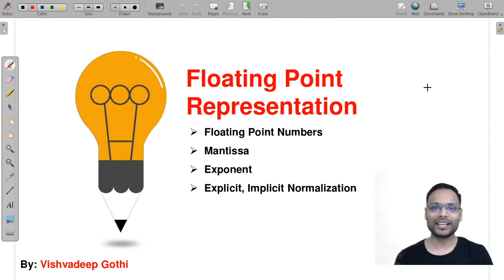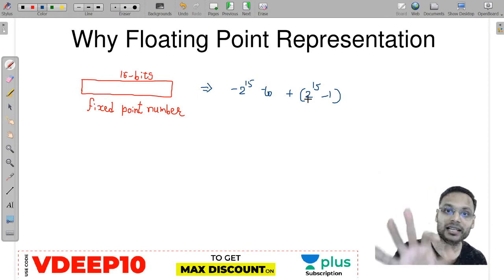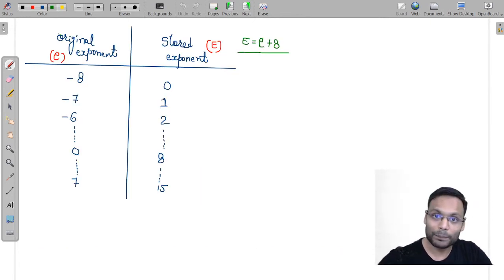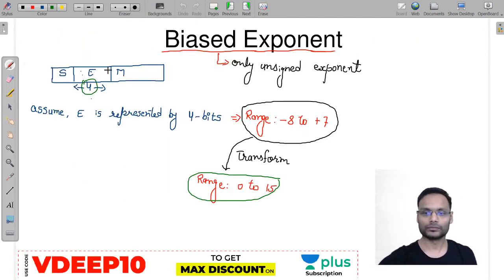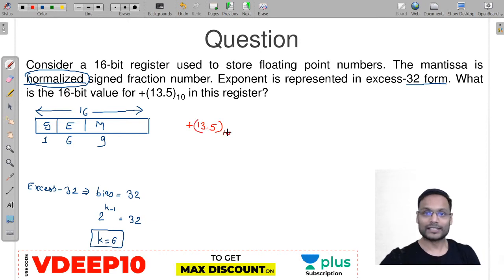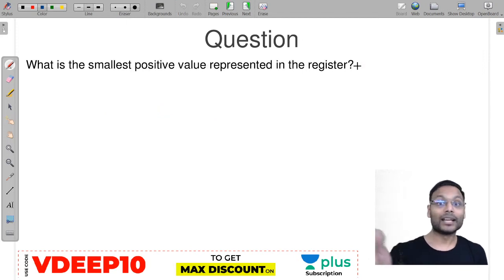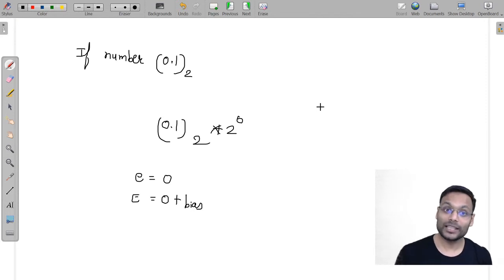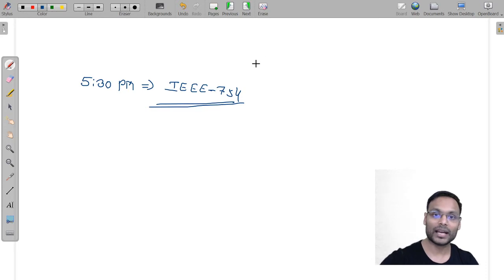COA | Floating Point Representation: Conventional | Lec 46 | GATE CSE 2021/22 Exam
.. In this live lecture, you will learn the Computer Organization & Architecture (COA) for GATE Computer Science Engineering. Vishvadeep Sir has covered Floating Point Representation: Conventional, Computer Architecture.

1. One Subscription, Unlimited Access
2. Learn from your favorite teacher
3. Real time interaction with teacher
4. You can ask doubts in live class
5. Limited students
6. Download the videos & watch offline